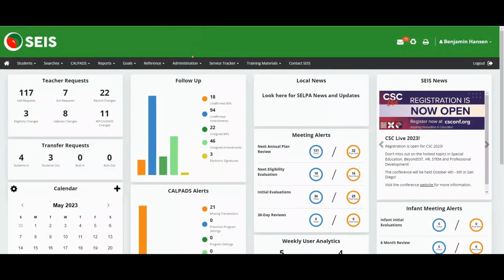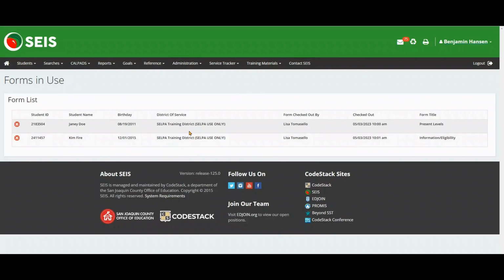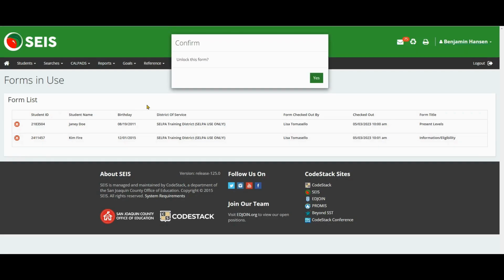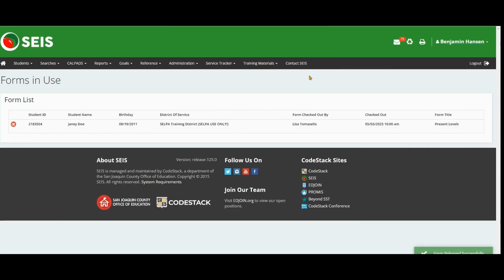How to Release IEP Forms Locked by Other Users (SEIS)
How to Release IEP Forms Locked by Other Users. All names and information in this tutorial are fictitious.